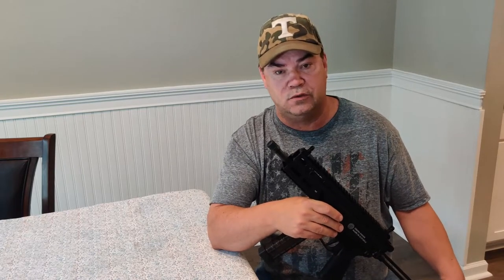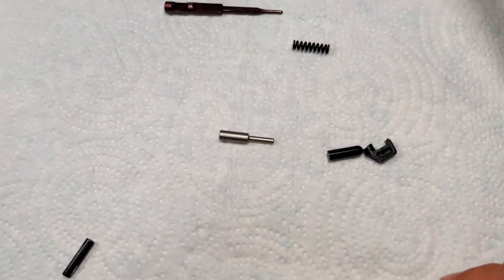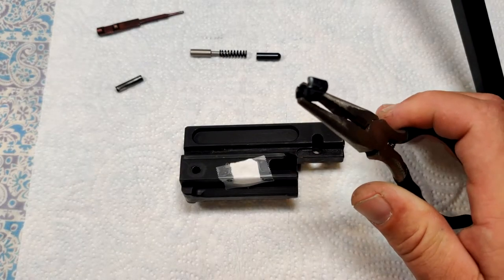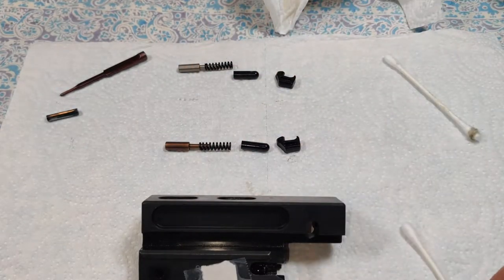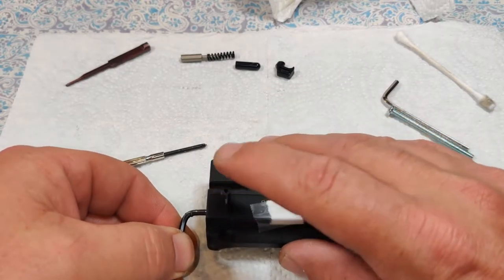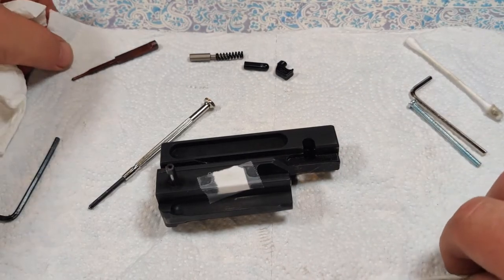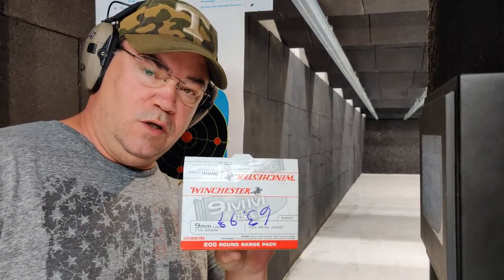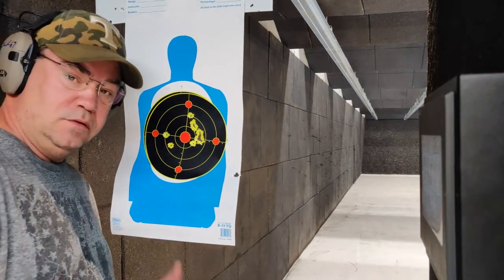GRAND POWER STRIBOG SP9 A3 - Failure to eject/extract fix with range time.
HOW TO VIDEO WITH RANGE TIME.